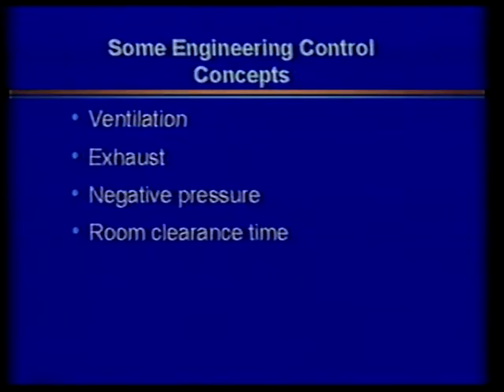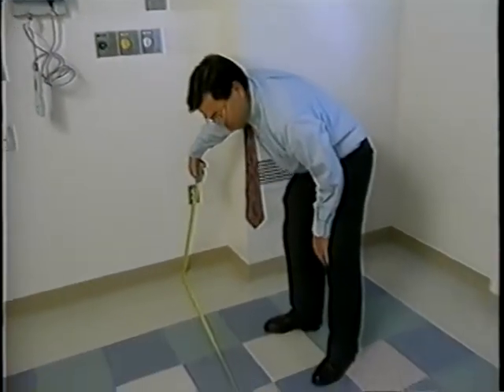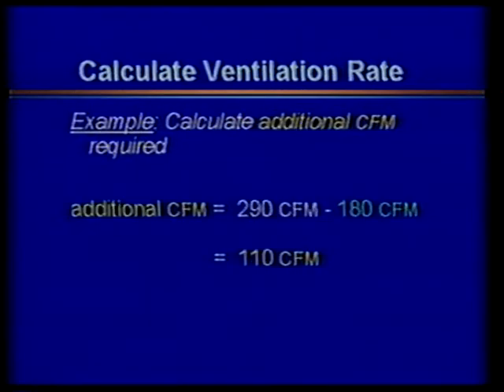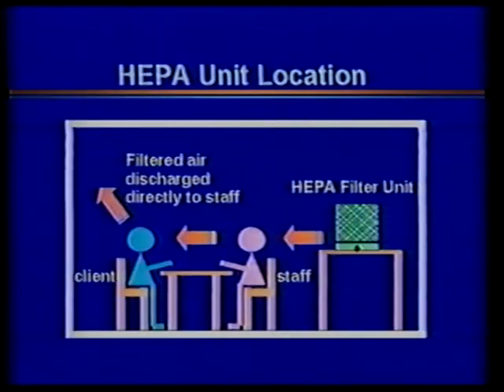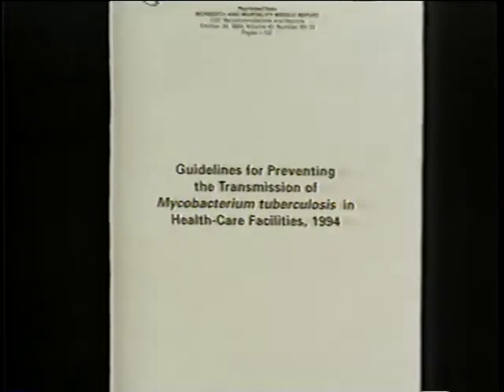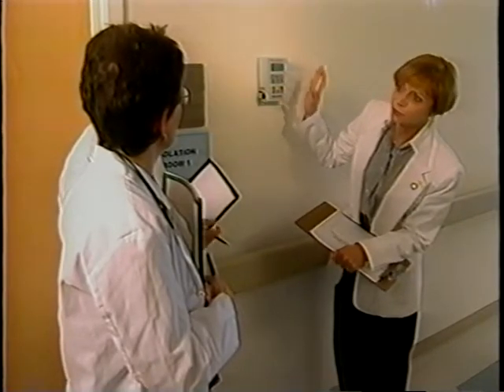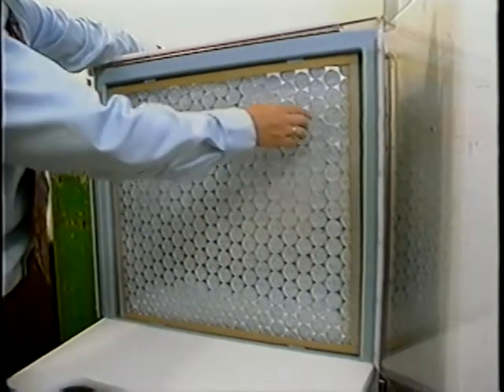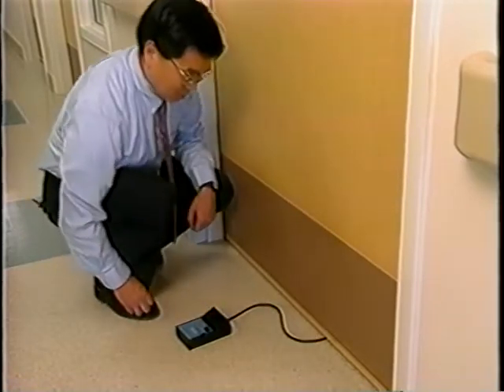How You Can Assess Engineering Controls for Tuberculosis in Your Health-Care Facility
How You Can Assess Engineering Controls for Tuberculosis in Your Health-Care Facility - Florida Department of Health 1998 - Disc E - From the Francis J. Curry National Tuberculosis Center. You Don't Need a Weatherman to Know Which Way the Wind Blows.